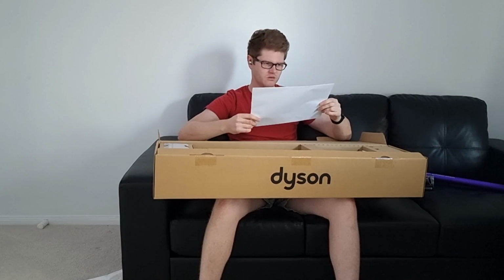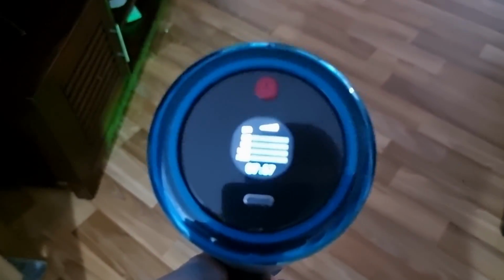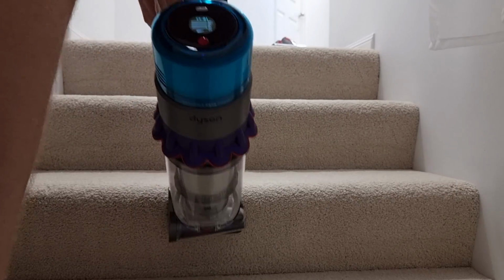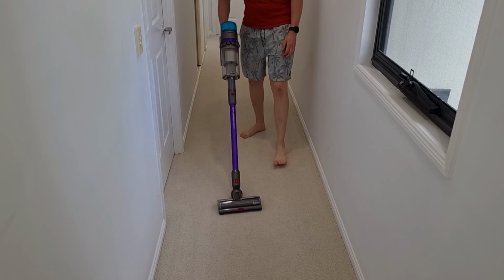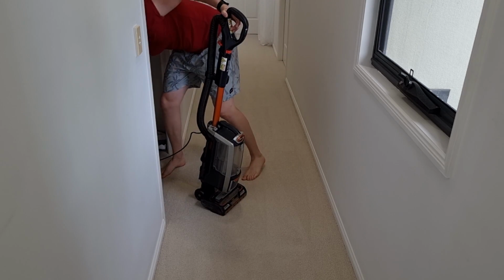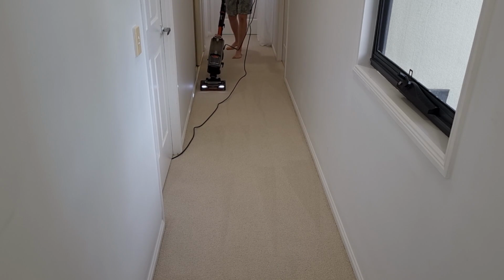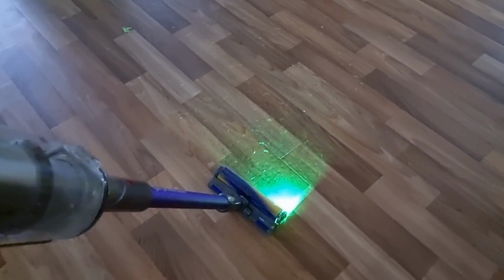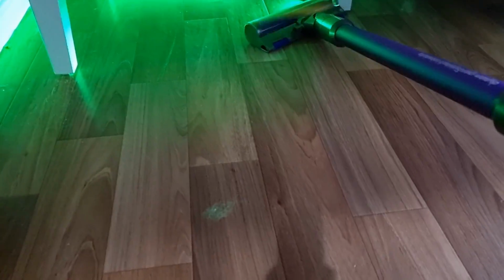Dyson Gen 5 Detect - Review - Unboxing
Looking for a powerful and intelligent vacuum cleaner that can keep your home clean and healthy? Look no further than the Dyson Gen 5 Detect. This cutting-edge vacuum cleaner features advanced technology that can detect and capture microscopic dust and allergens, making it perfect for anyone with allergies or asthma.

With its powerful suction and innovative design, the Dyson Gen 5 Detect can easily clean carpets, hardwood floors, and more. Plus, it comes with a range of handy accessories, including a crevice tool, dusting brush, and mini motorized tool, so you can tackle even the toughest cleaning challenges.

But that's not all - the Dyson Gen 5 Detect also features a range of smart features that make cleaning easier than ever. These include an LCD screen that displays real-time performance data, a powerful LED light that illuminates hidden dirt and debris, and an intuitive control system that makes it easy to adjust suction power and switch between cleaning modes.

So why wait? If you're looking for a top-of-the-line vacuum cleaner that can keep your home clean and healthy, the Dyson Gen 5 Detect is the perfect choice.